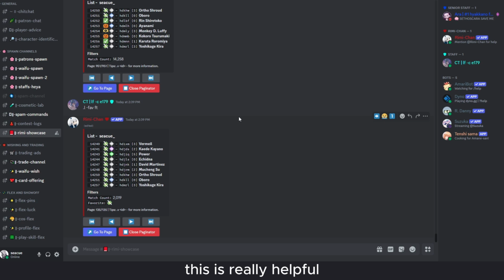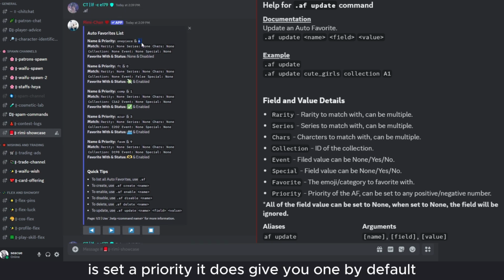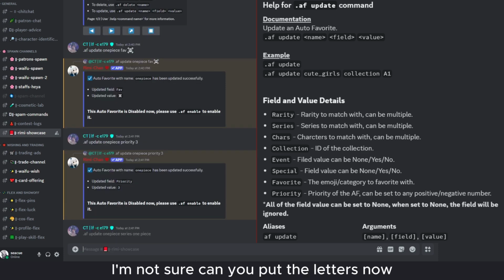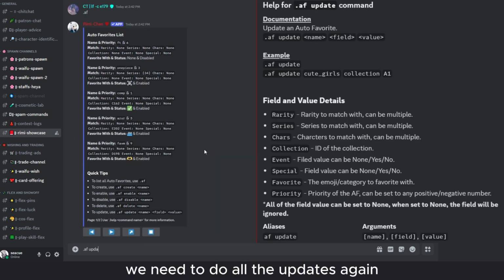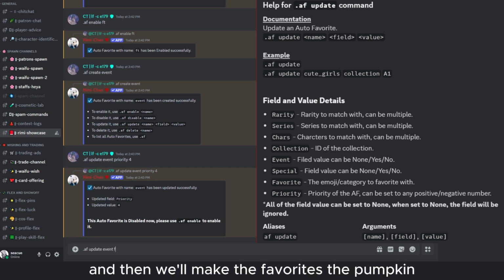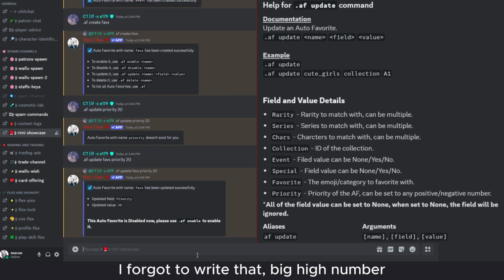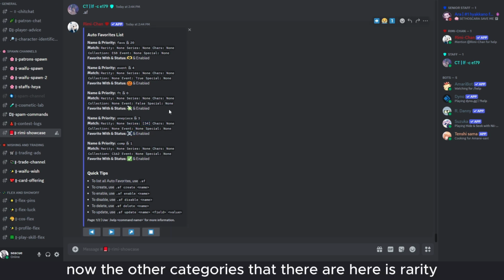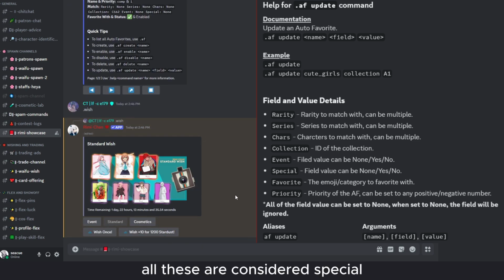How To Use Auto Favorites in Rimi-Chan | Complete Tutorial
Complete Guide for Collections in Rimi-Chan

Credits: CT (video)